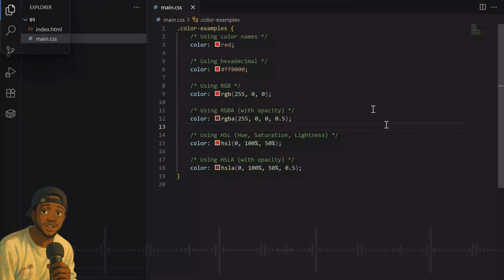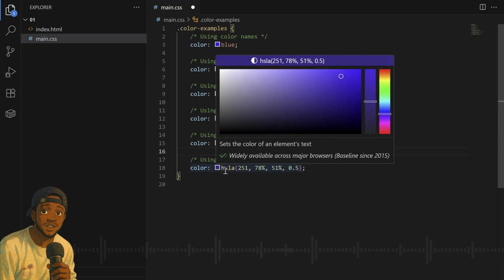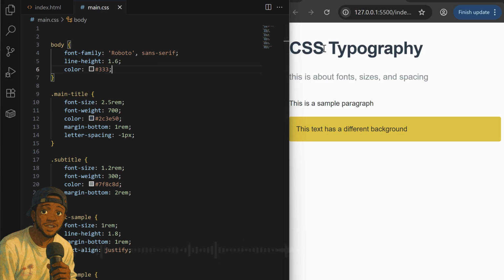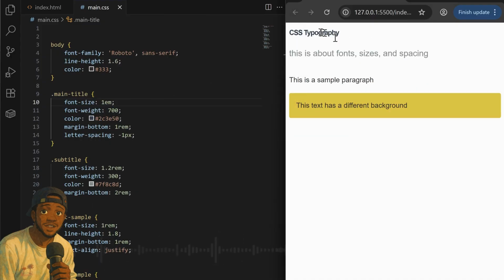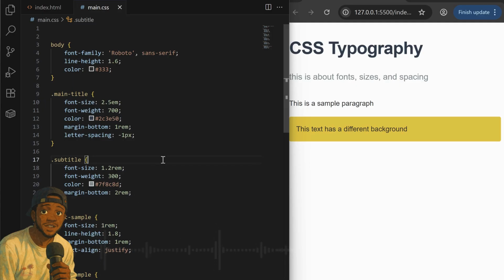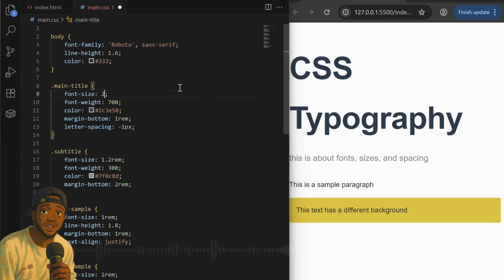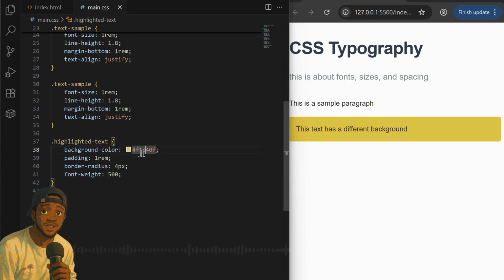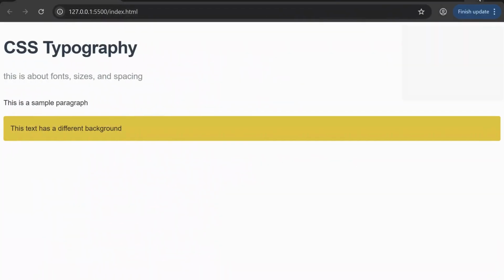Learn CSS Colors, Font, "PX", "EM" and "REM": CSS Programming Course in Pidgin (Part 2)